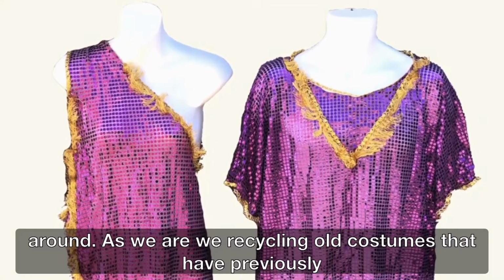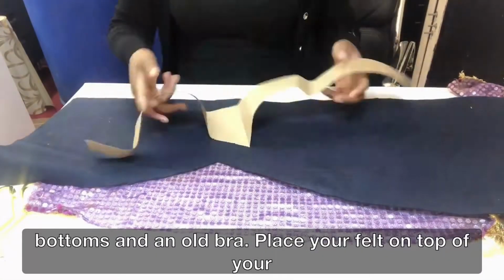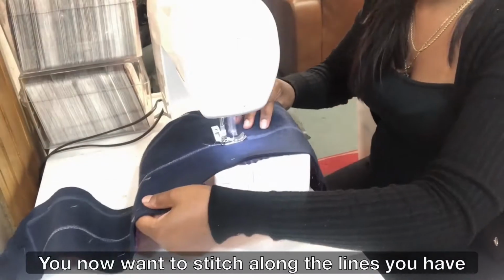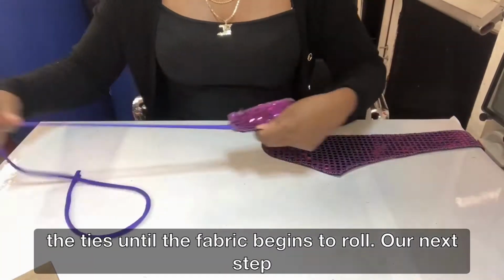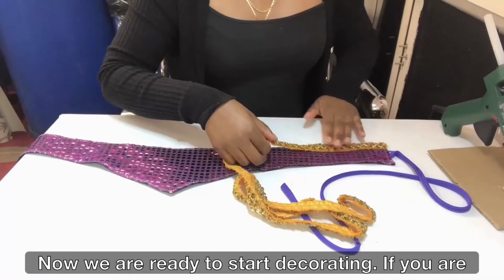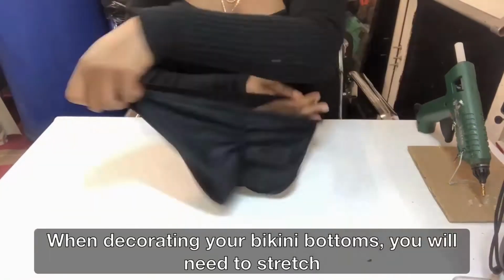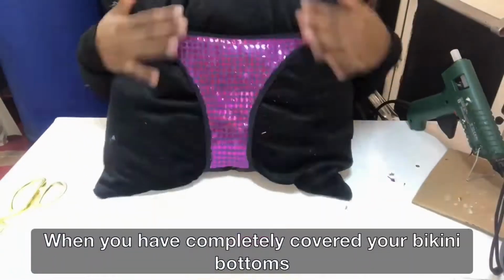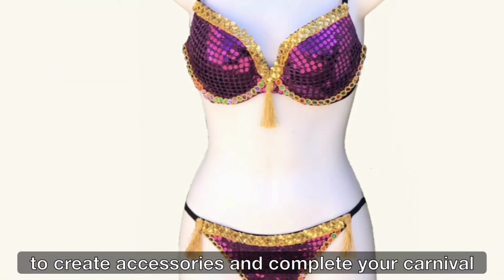Carnival Costume Upcycling with Soca Saga Boys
The award-winning Soca Saga Boys show u how to make a parade-ready costume. Give it a go and let us know how you get on!
Video presented by Miss S Albert - Fantasea Designs
Edited by Fantasea Designs, R Consultancy and Soca Sagaboys
Curator: Marva Antoine
Post Production; Global Carnivalz
Commisioned by Hackney Council